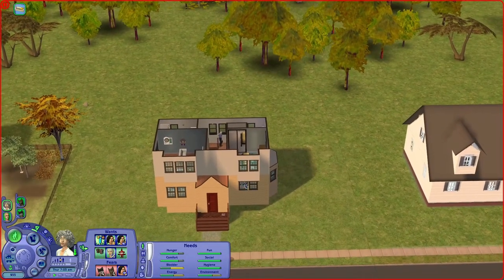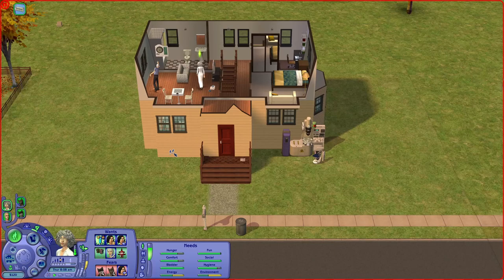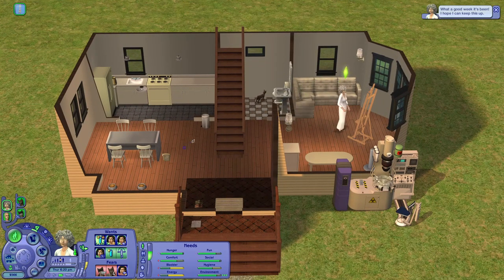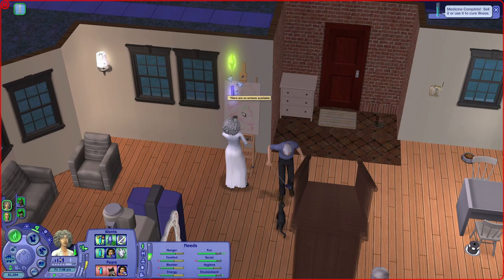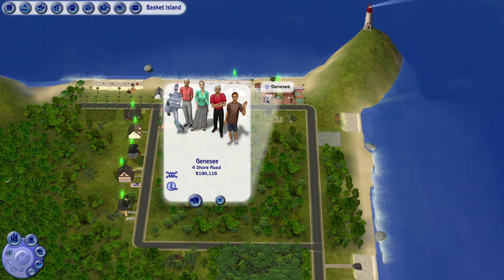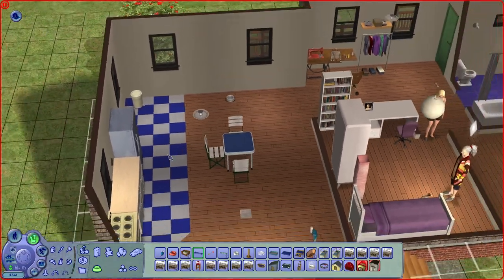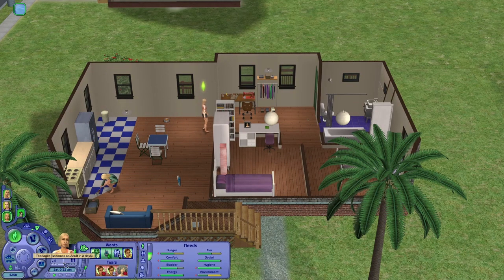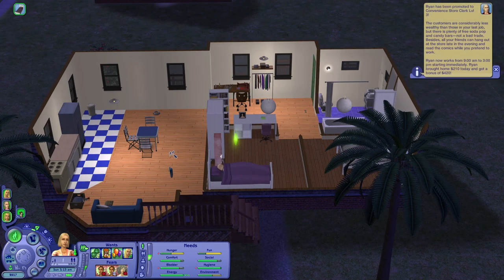Wholesome Elders | Basket Island #2 | Sims 2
Isaiah and Felicia enjoy their elderly years, and then the Chalmers family battles money shortage.